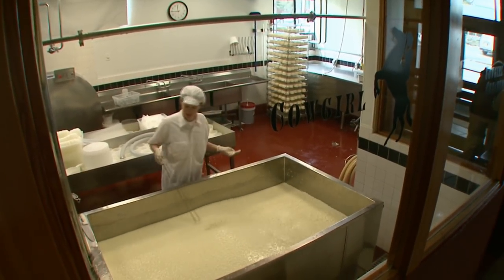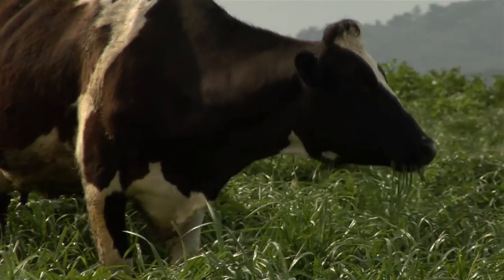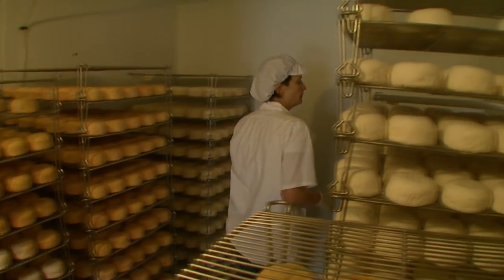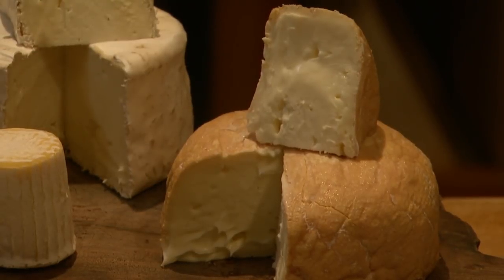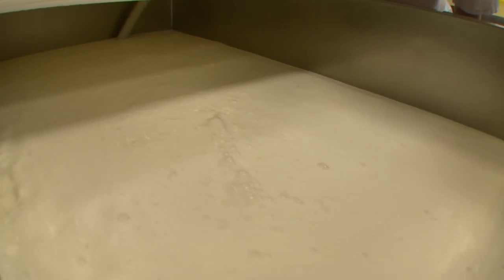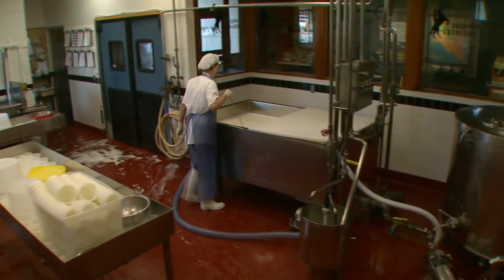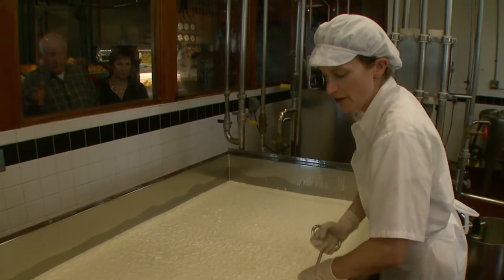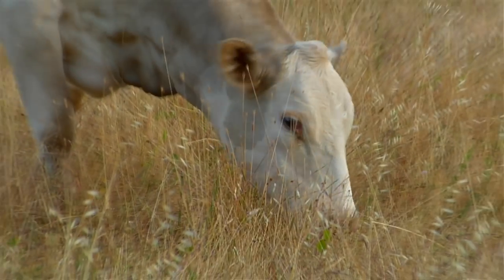Web Extra: The Terroir of Cheese - KQED QUEST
"Terroir" is a French word that has historically been used to describe the geographical features such as climate, soil and topography that lend unique flavor characteristics to a wine. Now, this term is being applied to artisan cheese, underscoring the importance of location in the production of award-winning, handmade cheese. Watch this QUEST web exta to learn more about the role of terroir in artisan cheese.